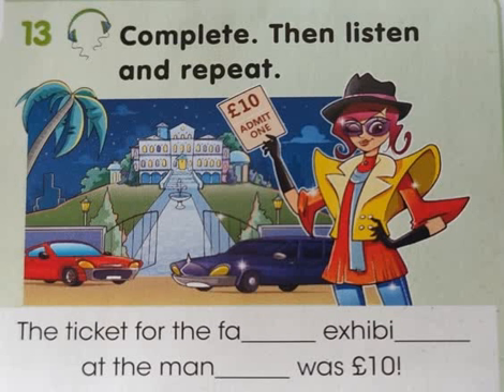Smiles 4 module 3. Complete. Listen and repeat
ex. 13 p.41.